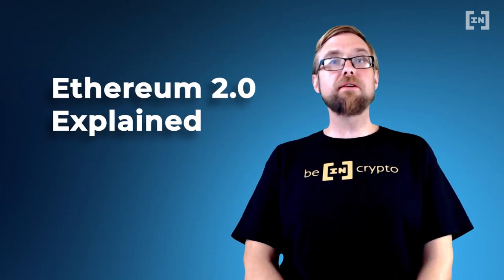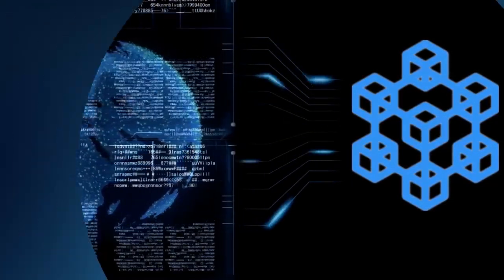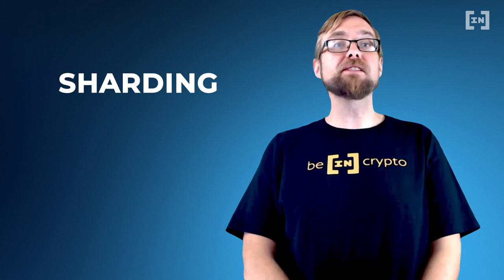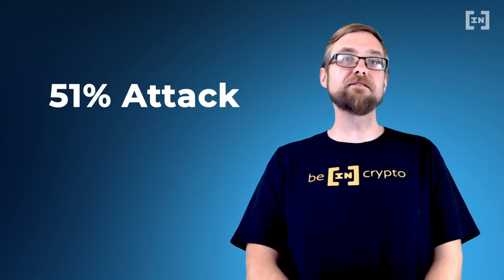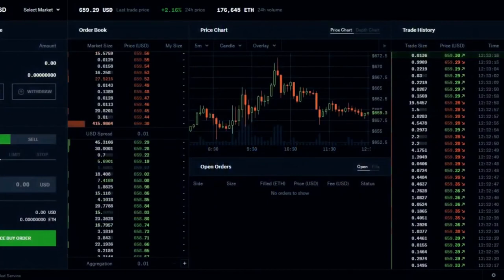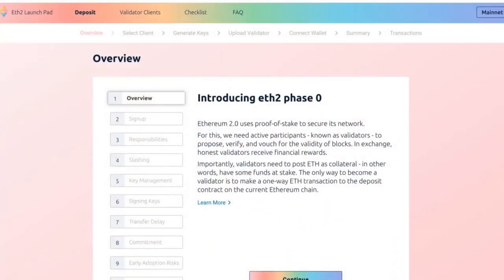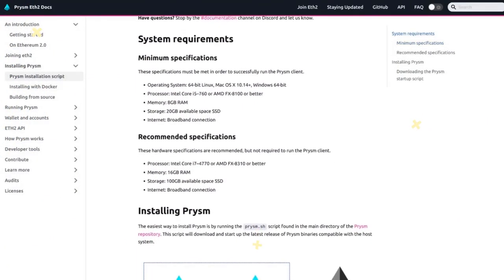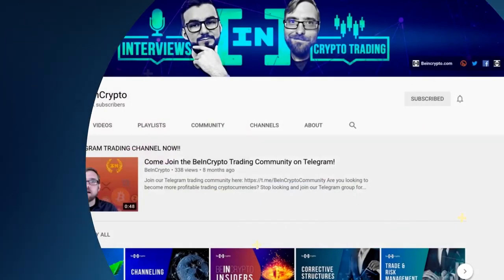Ethereum 2.0 Explained - Simple Explanation of Staking, Sharding and the Beacon Chain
The Ethereum 2.0 upgrade has long been in the works, with the Beacon Chain becoming active in Dec 2020, there have been many developments in the Ethereum world as of late.

🚀 Stormgain has a $25 USDT cashback on your first cryptocurrency purchase!

But what is Ethereum 2.0, and how does Ethereum 2.0 work? In this BeInCrypto video, we will cover the latest Ethereum 2.0 news and what to expect going forward.

So how does Ethereum 2.0 work? The ETH 2.0 upgrade represents the change from Proof of Work to Proof of Stake architecture, meaning it can solve many of Ethereum’s scalability and accessibility issues. So if you’re wondering “is Ethereum 2.0 the same as Ethereum”, then watch this video to see an explanation on PoS vs PoW. This change in the consensus mechanism for ETH 2.0 means improved scalability through sharding and improved accessibility for validators. Essentially, in this ETH 2.0 upgrade, miners are replaced with validators who will stake on the network and receive rewards.

So what exactly is Ethereum 2.0 staking? Well as mentioned above, in ETH 1.0 it was the miners using hash power to confirm blocks, but with this new Ethereum 2.0 update, this will be replaced by validators who will need to stake at least 32 ETH into the deposit contract. This essentially incentivizes users to stake their ETH, as validators who attest to blocks will receive rewards as a percentage of their stake. In fact, over $5 billion worth of ETH has already been staked on the contract, and it is these validators who will receive Ethereum 2.0 staking rewards!

This all sounds great, but when is the Ethereum 2.0 release date? There are 3 main planned phases of the launch (0,1,2). Phase 0 is already complete with the Beacon Chain becoming live marking the upgrade to ETH 2.0 as officially underway. Phase 1 will be complete when sharding is implemented, by this point two important features of the upgrade, PoS and sharding, will be available. Phase 2 will mark the final step of the launch, when ETH 1.0 will merge into the new ETH 2.0, and where shards begin to communicate with each other and full smart contracts support will be enabled. There is lots to look forward to with Ethereum 2.0 in 2021!

We hope you enjoyed our latest BeInCrypto ‘Ethereum 2.0 explained’ video.

07:25 Geth
07:47 Prysm
08:30 Stormgain

Timestamps:
00:00 Intro
00:59 What is Ethereum 2.0?
05:04 What should hodlers do?
05:57 ETH 2.0 timeline
07:10 How to become a validator

Join our global trading community on Telegram. Get access to a free trading course, trading signals, and receive help from professional cryptocurrency trader.